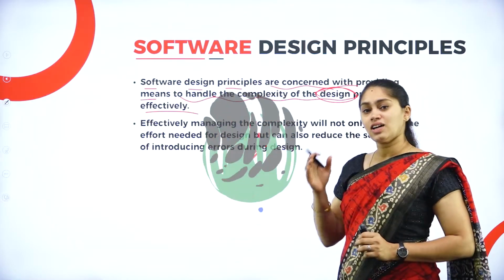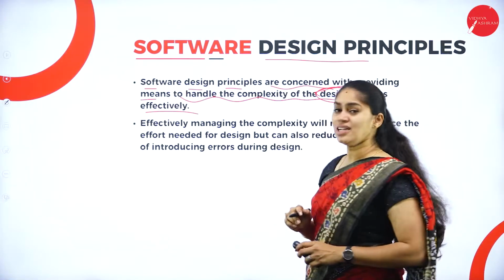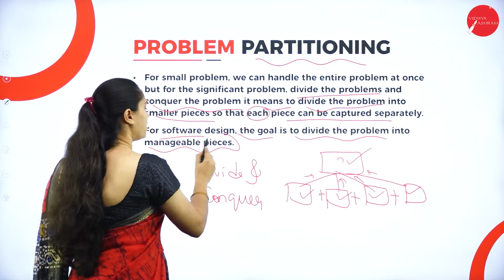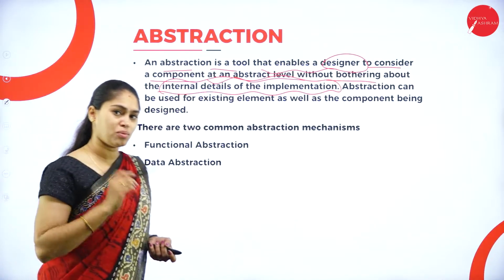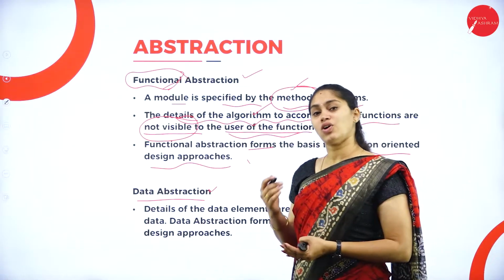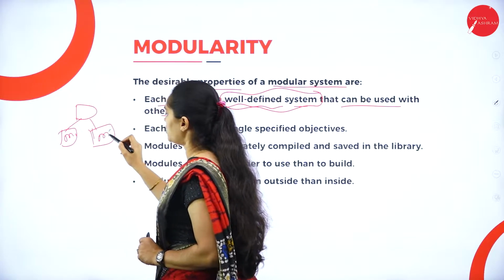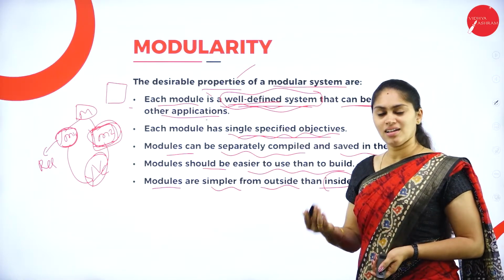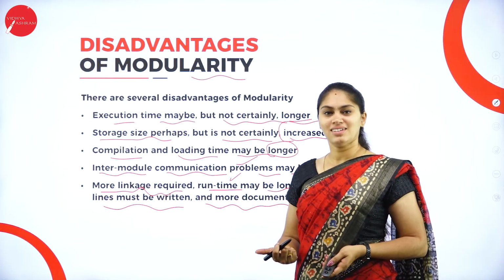DAY 12 | SOFTWARE ENGINEERING | VI SEM | B.CA | DESIGN CONCEPTS AND CODING | L1